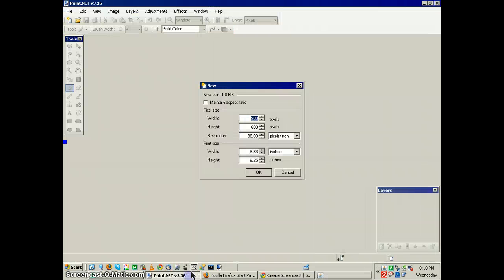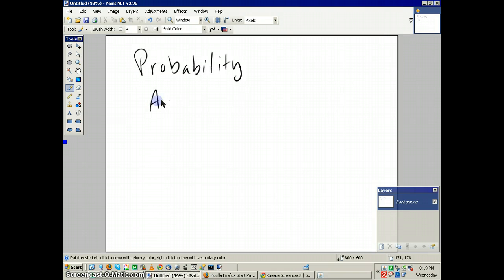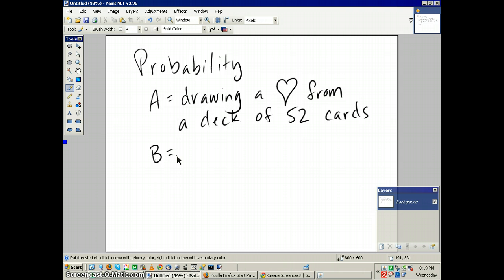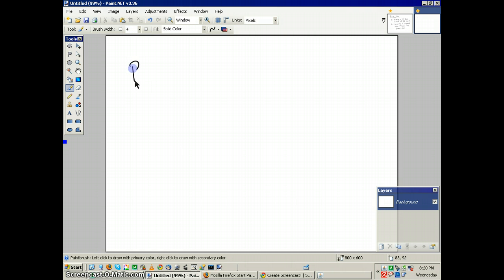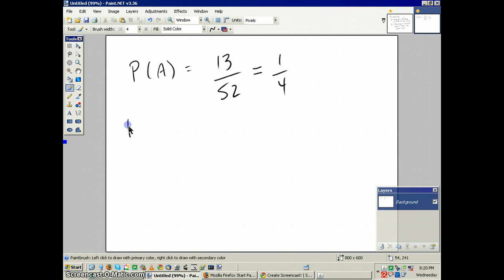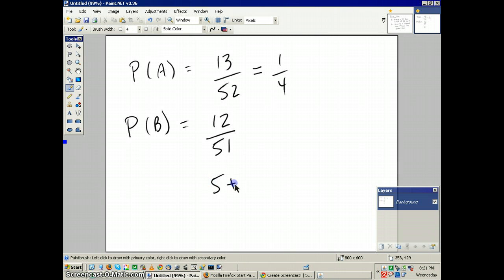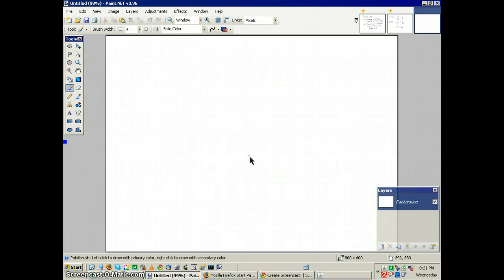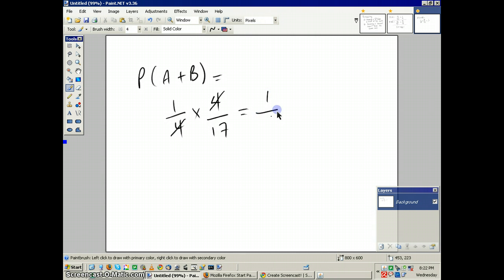Teaching to solve for basic probability using a tablet PC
Using a Tablet PC to teach basic probability.

Statistics, Data Analysis, and Probability

1.0 Students conduct simple probability experiments by determining the number of possible outcomes and make simple predictions:

1.1 Identify whether common events are certain, likely, unlikely, or improbable.